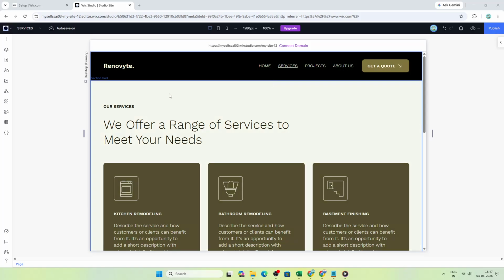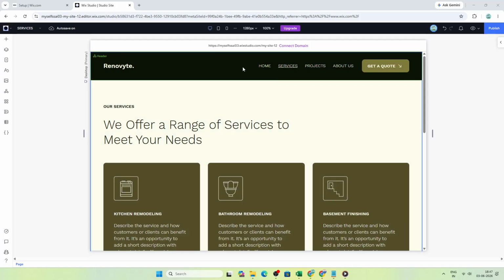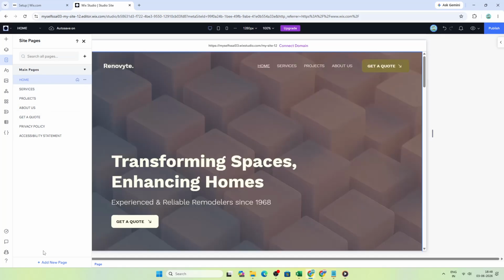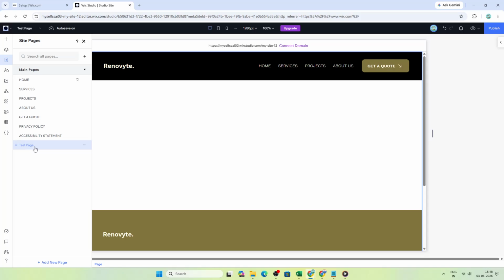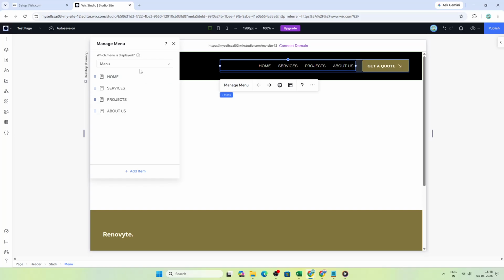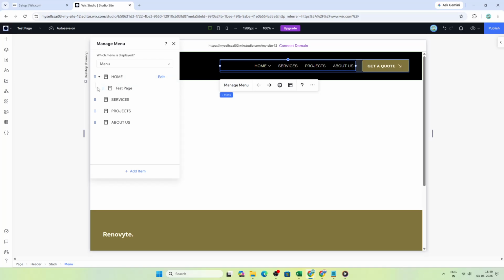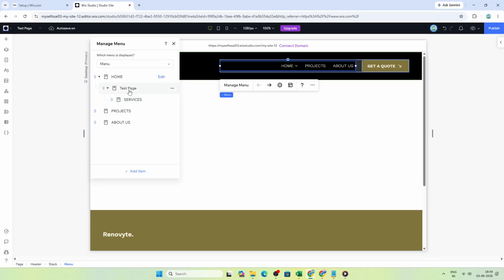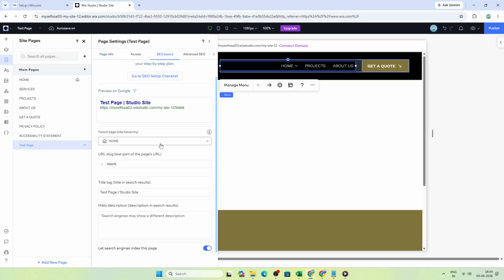How To Create Subpages In Wix Studio (Step By Step)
Learn how to create subpages in Wix Studio with this quick and easy Wix Studio tutorial for beginners and pro designers. Mastering Wix Studio navigation is essential for building professional websites with a clean user experience (UX).